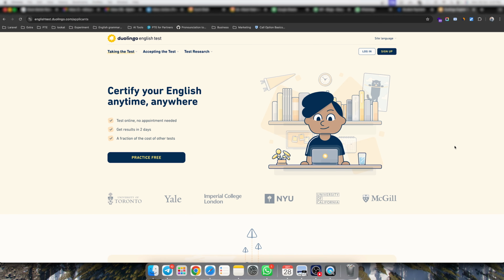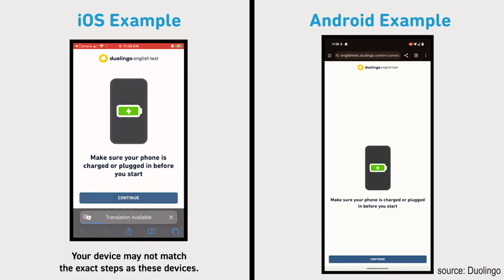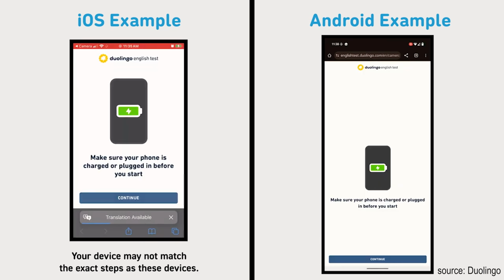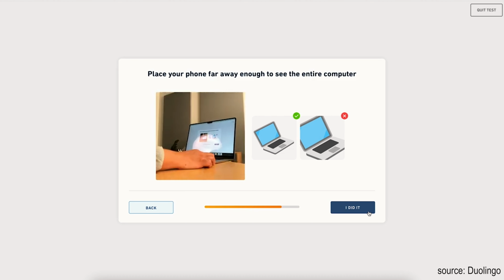NEW UPDATE, Duolingo English Test! Step-by-Step Guide to set up a secondary phone camera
Planning to take the Duolingo English Test? With the latest update, you’re now required to use a secondary camera to monitor your testing environment, and we’re here to help you get it right! In this step-by-step guide, we’ll walk you through the entire process of setting up a second phone camera, so you can focus on achieving your best score without any tech stress.

Don’t let the new rules catch you off guard – follow along and set up your testing space like a pro! Good luck, and let’s get you one step closer to acing your Duolingo English Test!